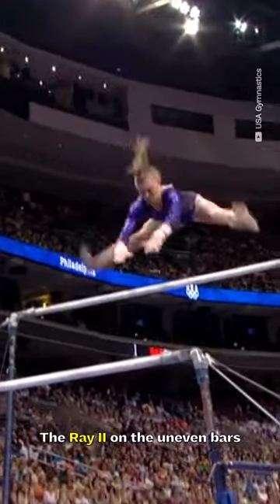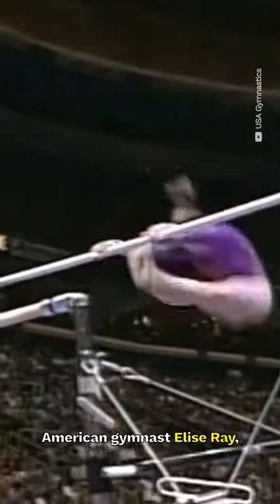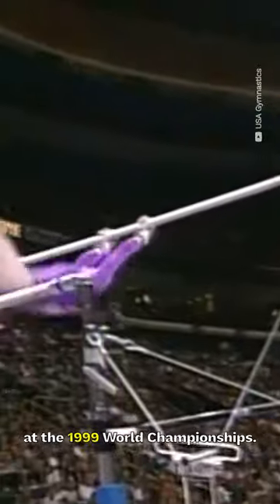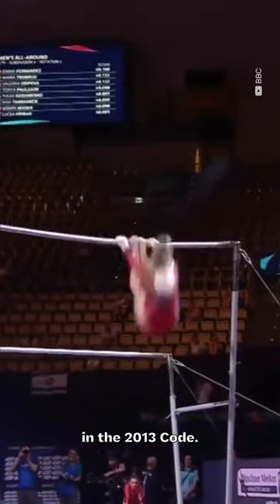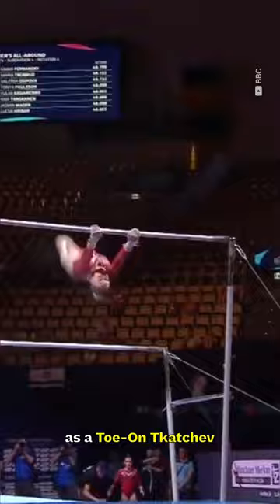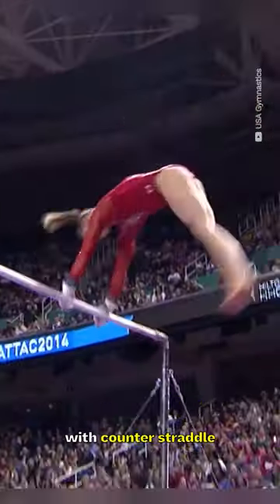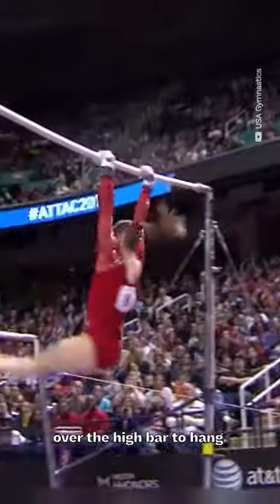E ⬇️ D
The Ray II (or Toe-On Tkatchev) on the uneven bars is named after American gymnast Elise Ray, who submitted it at the 1999 World Championships.

Featured gymnasts (in chronological order): Bridget Sloan, Elise Ray (2x), Beth Tweddle, Martina Maggio, Shayla Worley, Brenna Dowell, Viktoria Listunova, MyKayla Skinner.

D-Score
Fails
Falls
Sticks
Spotters
Sporteverywhere
Gymnastics
Simone Biles
2020
Tokyo 2021